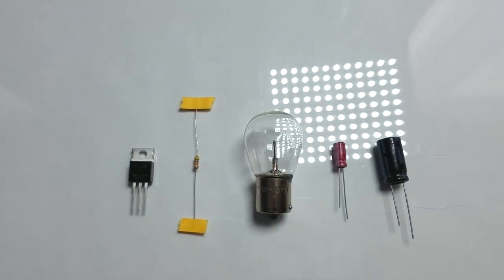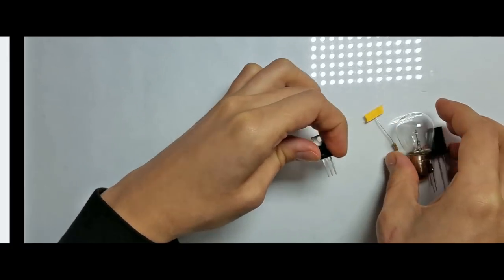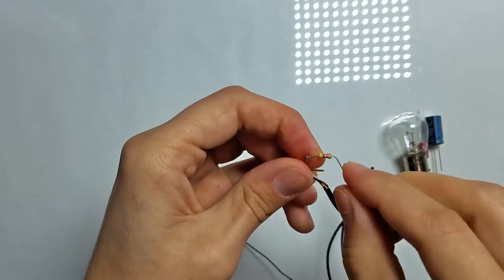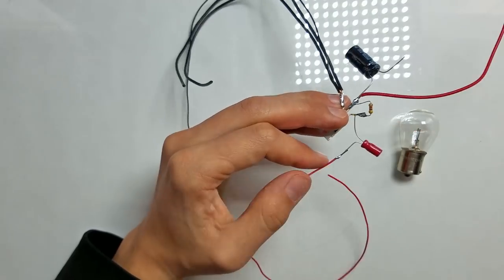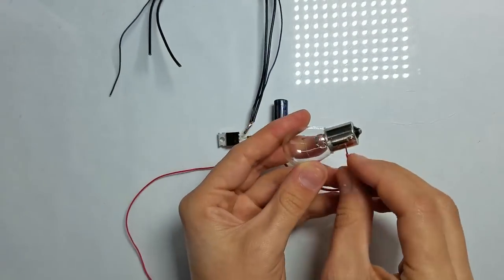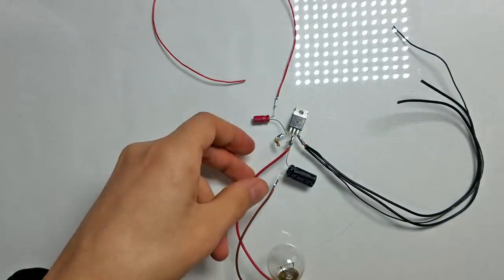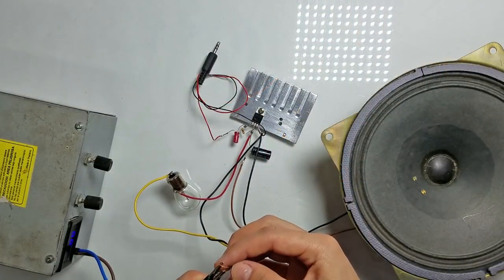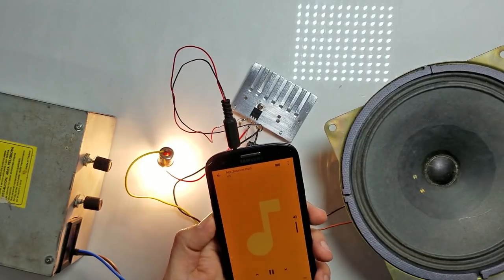How to Make Simple But Powerful Audio Amplifier Using One Transistor [DIY]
This simple audio amplifier circuit uses just one MOSFET transistor, it is easy to build but yet it is pretty powerful. It is probably the best what you can make using just one transistor.
How powerful is it? Well, it depends on the light bulb, you can easily get 10W from it.
In theory, you can get even 100W from it, but it will generate a lot of heat so it is not worth it.
What do you think about this device? Have any questions?